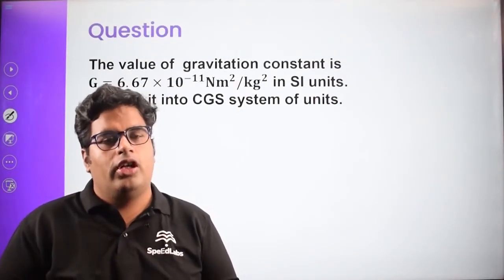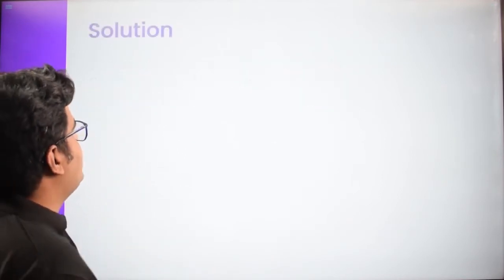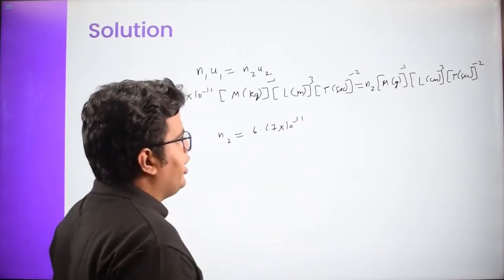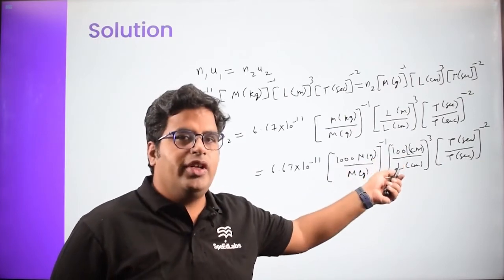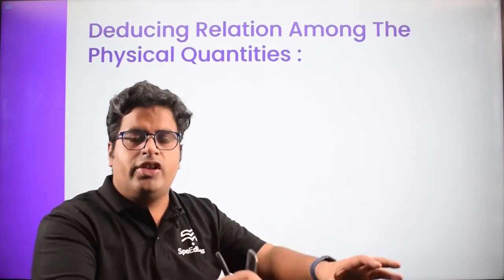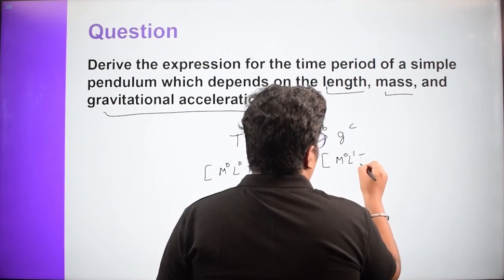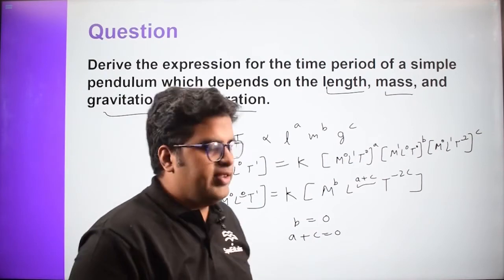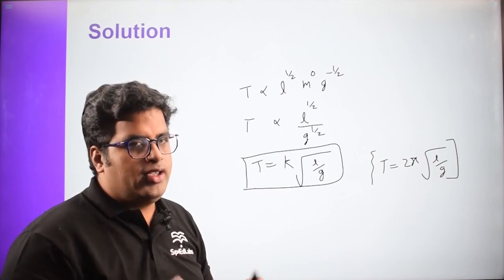JEE/NEET||Physics|Unit, Vector and Dimension||Units, Dimensions and its Application (L3)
Introduction to “Unit, Vector and Dimension” in Physics and it’s various other applications for IIT JEE/NEET exams.
This video lesson offers insights on Units and Dimensions and its Application which cover the Use of dimension.